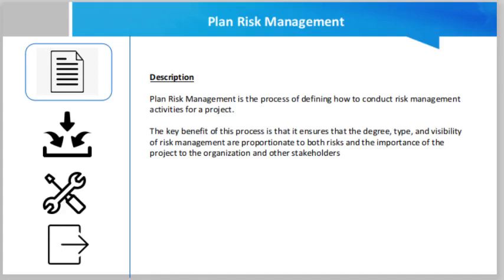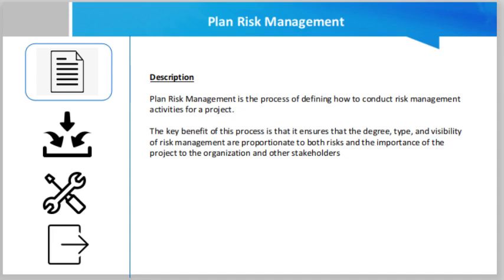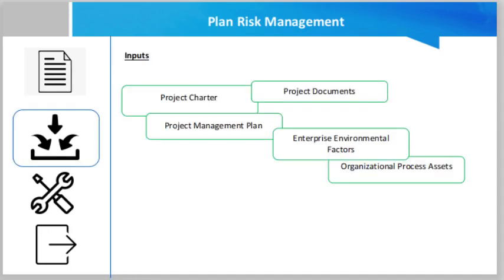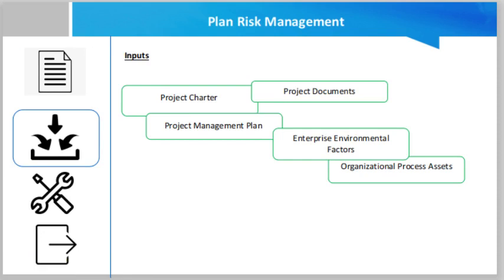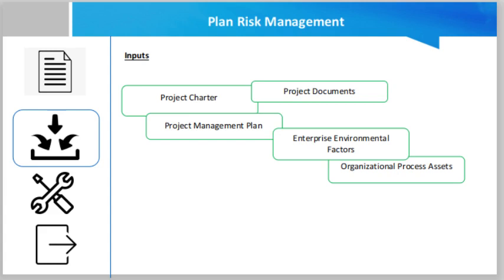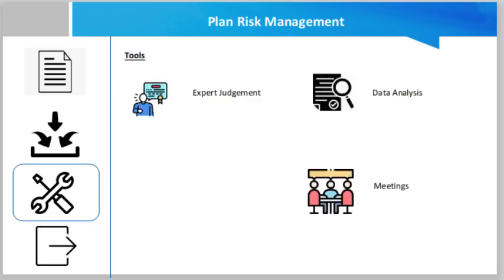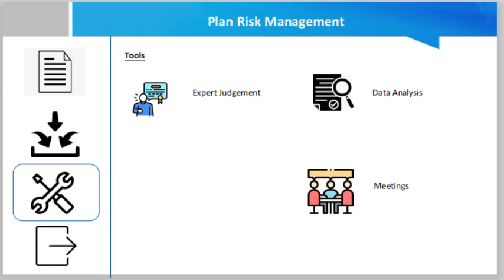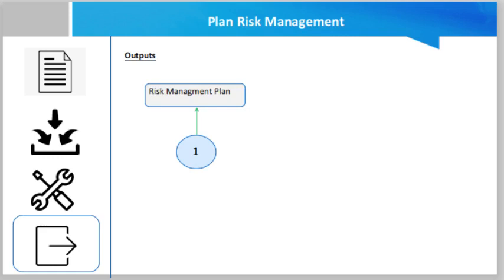Plan Risk Management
Plan Risk Management is the process of defining how to conduct risk management activities for a project.

The key benefit of this process is that it ensures that the degree, type, and visibility of risk management are proportionate to both risks and the importance of the project to the organization and other stakeholders